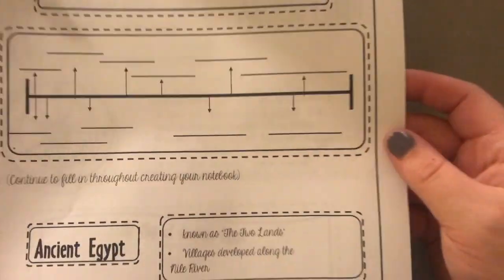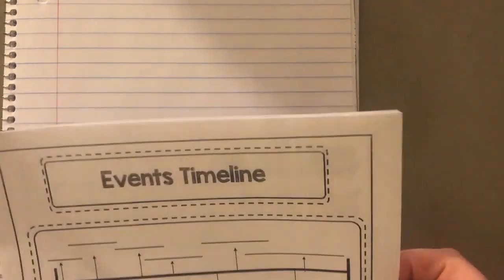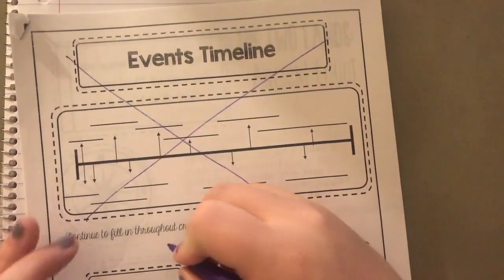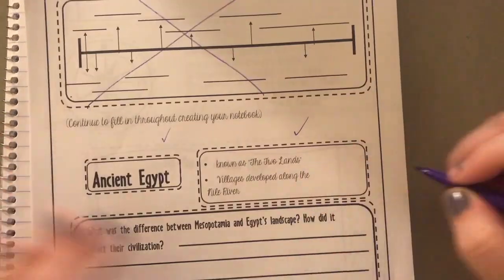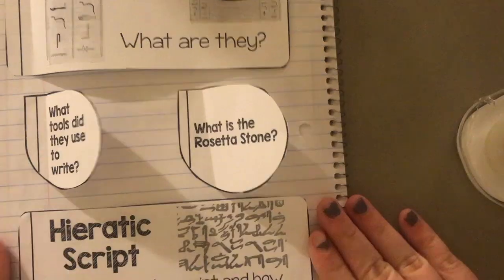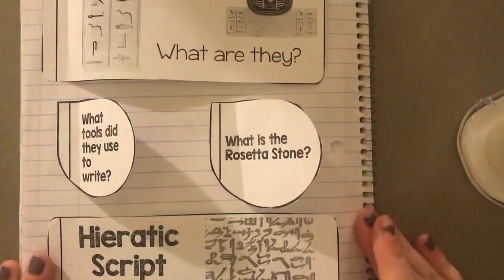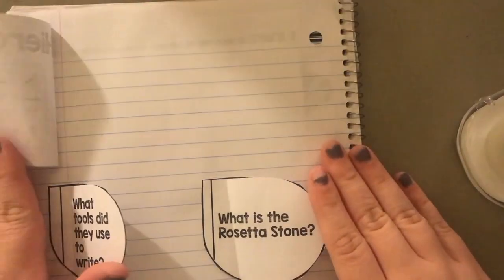Setting up our Ancient Egypt Notebook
Remember to finish the hyperdoc FULLY and then SUBMIT FOR CREDIT